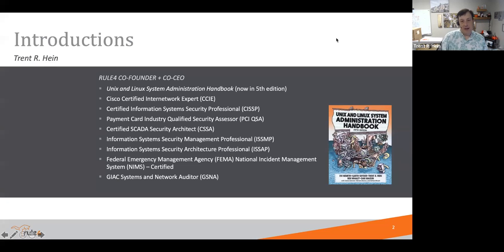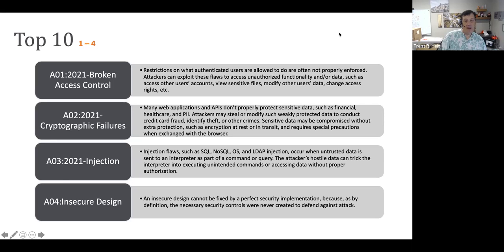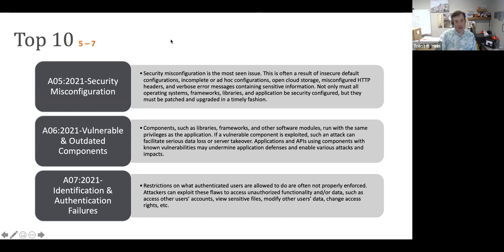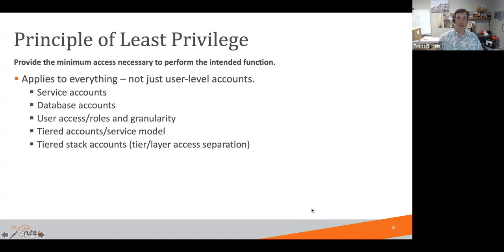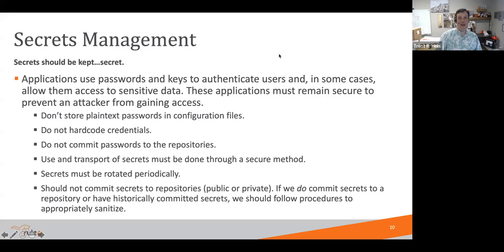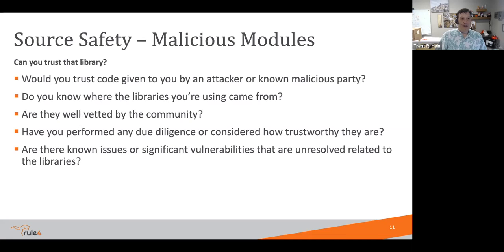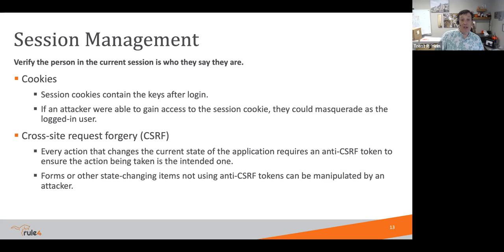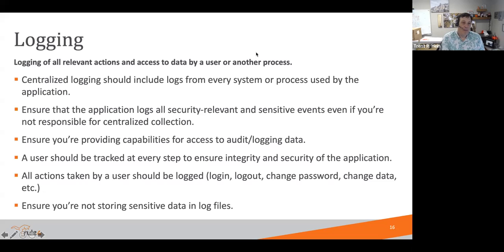Morning Byte of Cyber: Web Application Security from Rule4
In this month’s 2nd installment of Morning Byte of Cyber,  Rule4, a Colorado-based security consulting company that works with many of our local governments, will share tips for better web application security.

Rule4 will share
-The main issues they find when testing our local government’s web application security
-How developers can identify these issues without having to pay a third party
-Techniques to address these vulnerabilities

Follow NCC on Social!